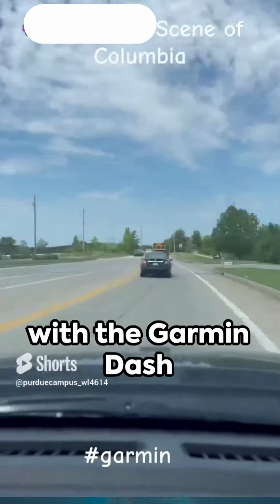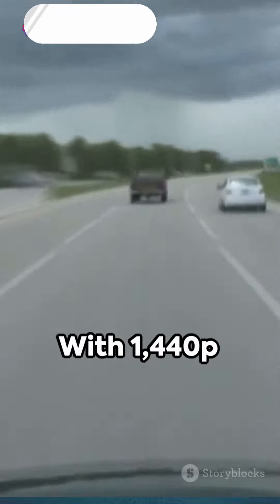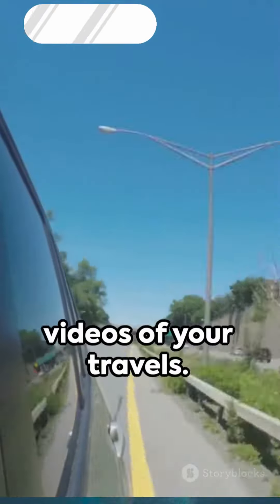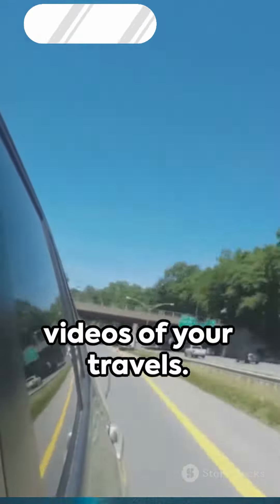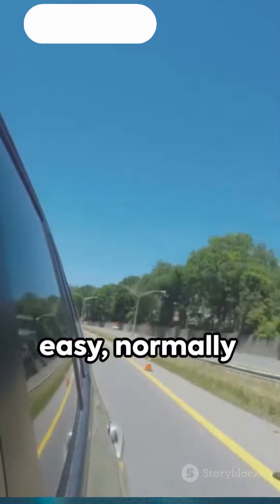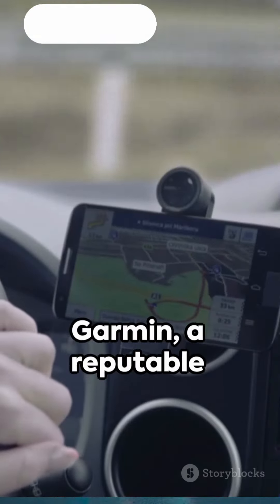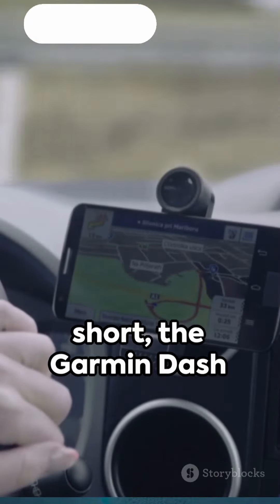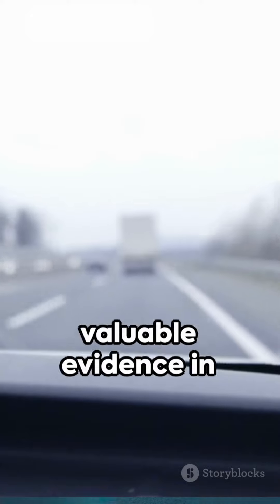Achieve Peace of Mind with the Garmin Dash Cam 67W